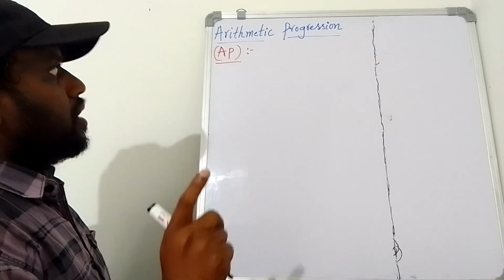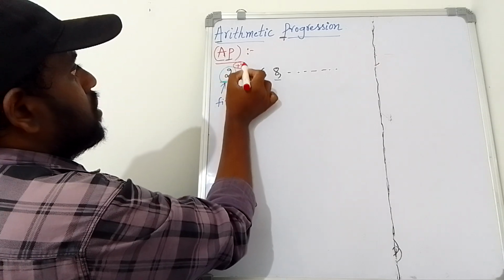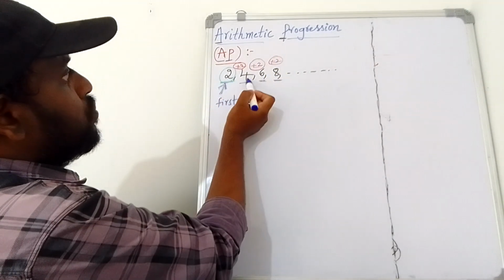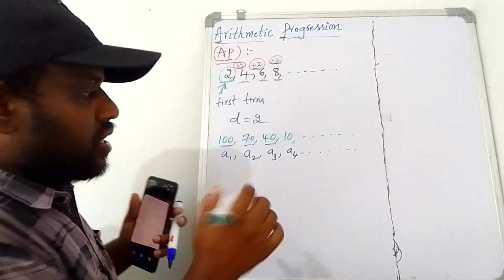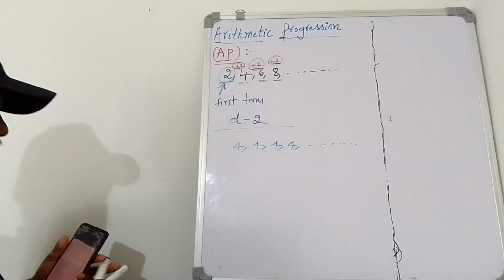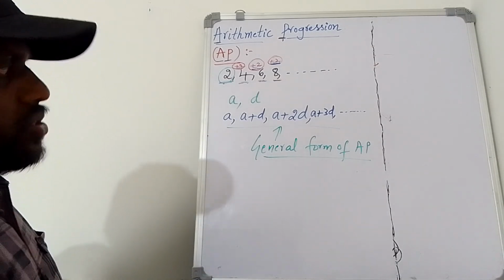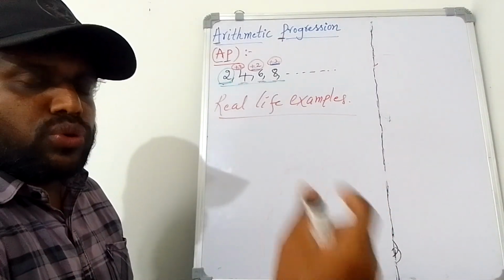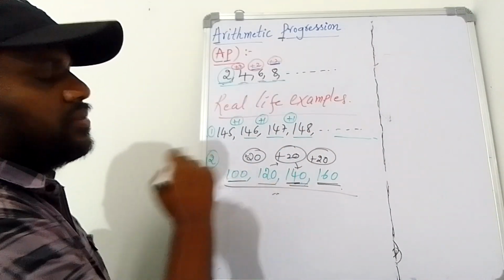Arithmetic progression | AP | Math | 10 th Standard | Class 10 | SSLC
Arithmetic progression | AP | Math | 10th Standard | Class 10 | SSLC